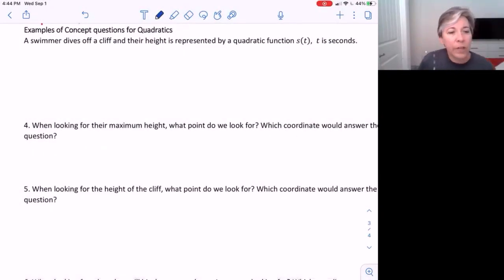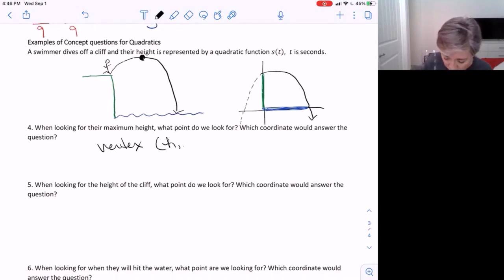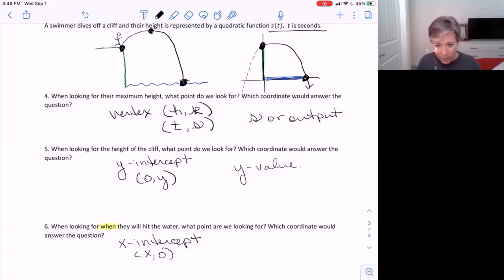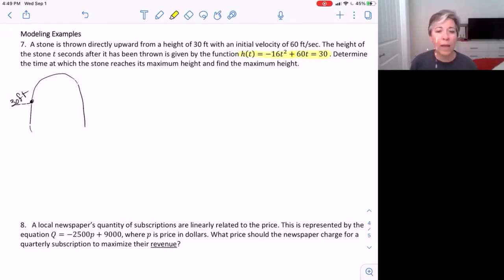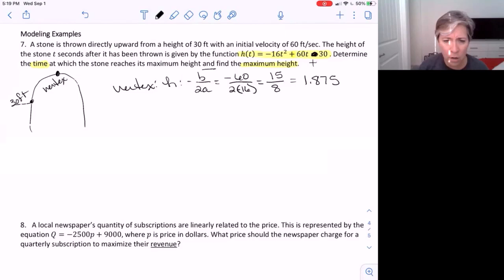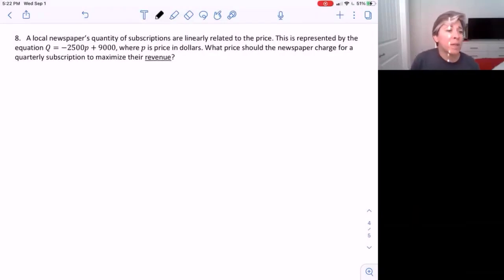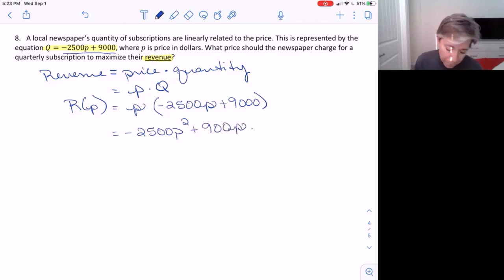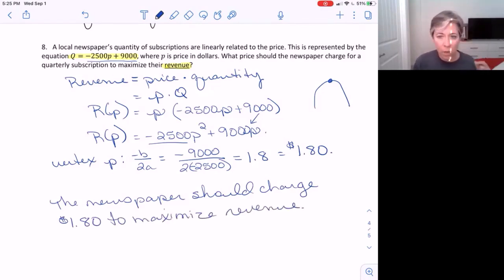5.1 Quadratic Functions_Modeling